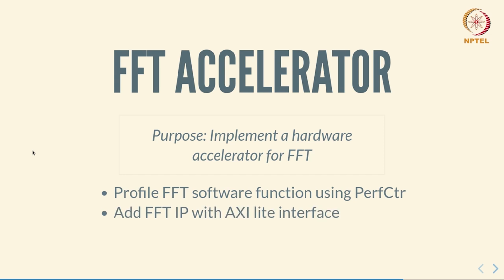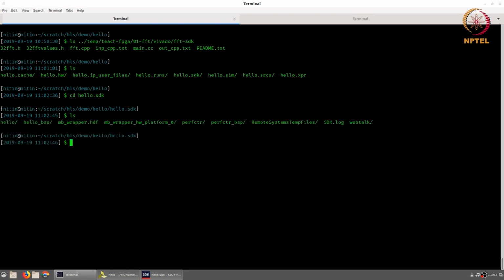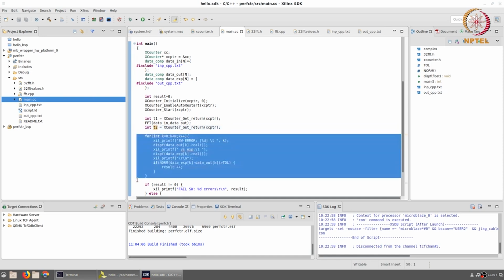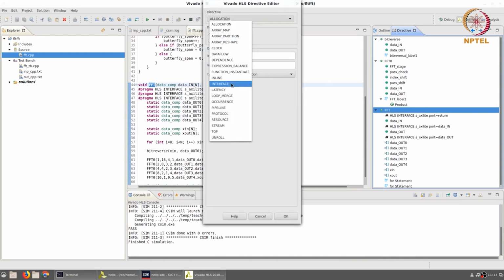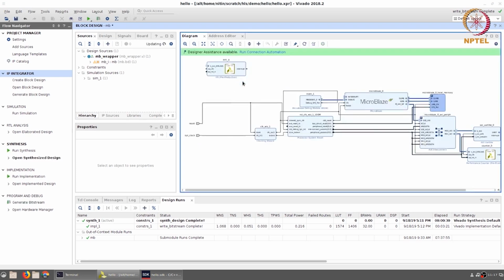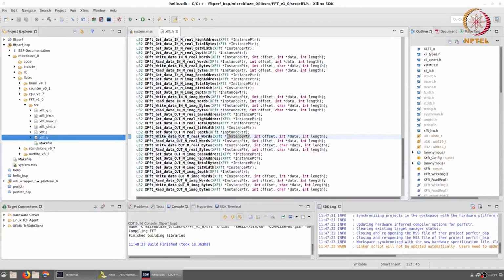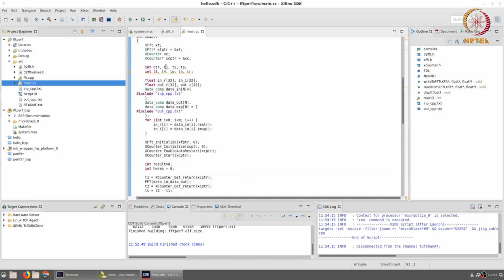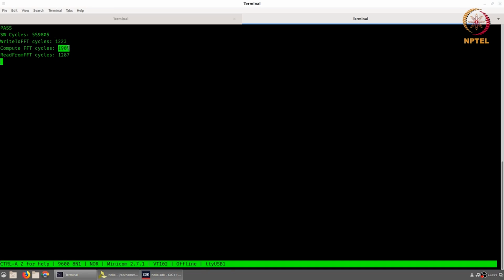Demo: HW accelerator for FPGA